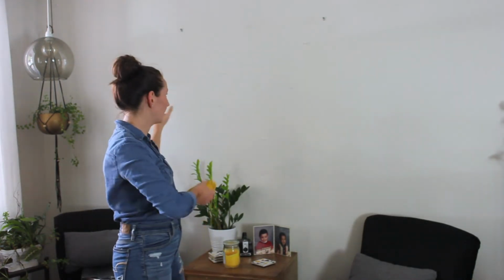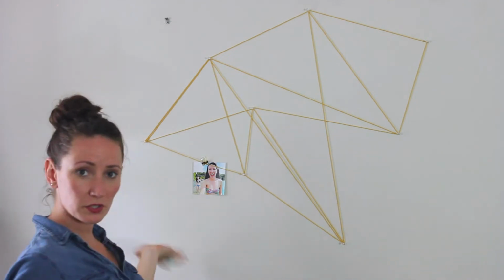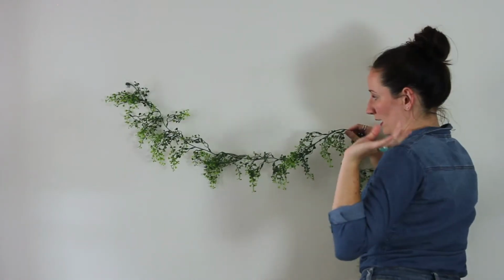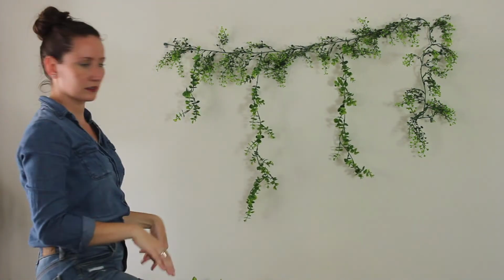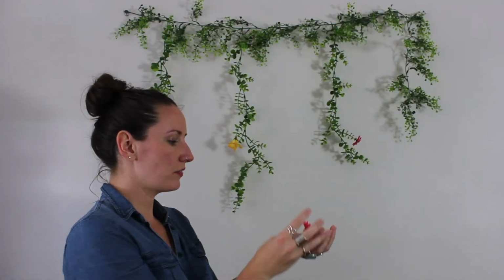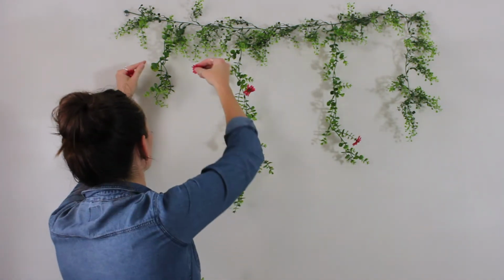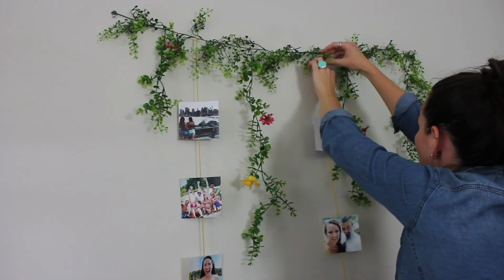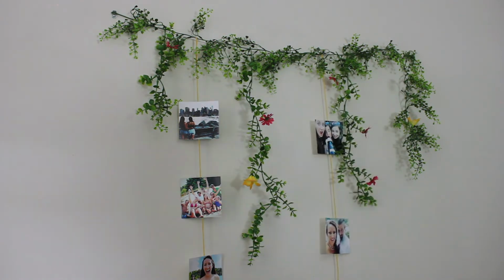DIY Dorm Room Decor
It's Back to School time (at least it is in Canada) so I thought I'd give you a few easy and affordable options for dorm decor.
The dollar store is full of great products you can use to give your space a new look that really reflects YOU!

Not only are these affordable--but they are dorm room and renter friendly!

Let me know which one you like the most!
What else would you like to see me make on my channel?

Happy DIYing!

PLUS I started a podcast with my friend. If you're into that--check it out! Listen to This Could Get Awkward wherever you get your podcasts!